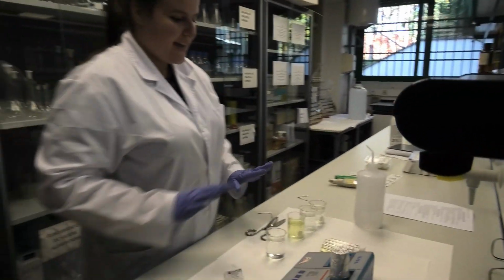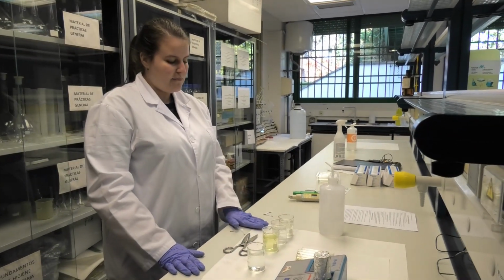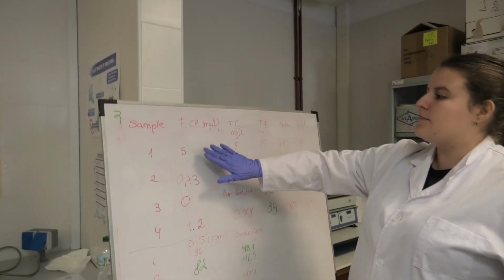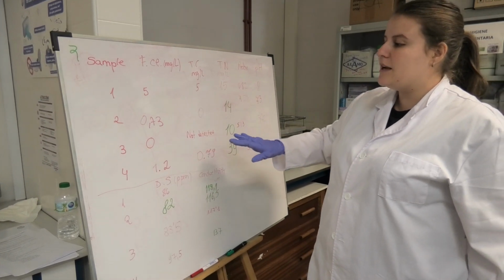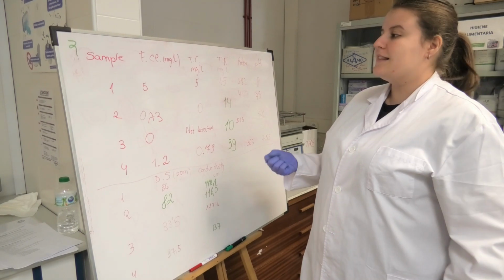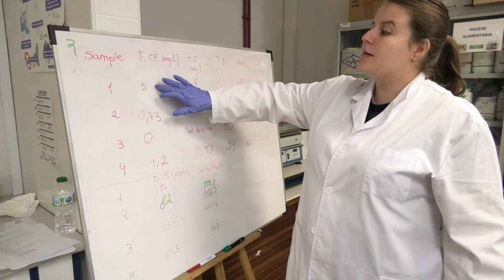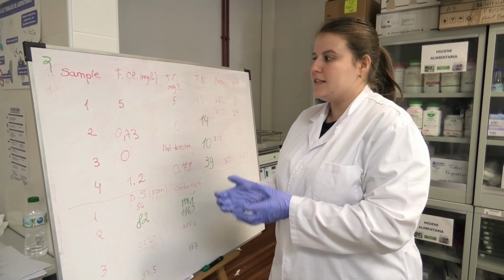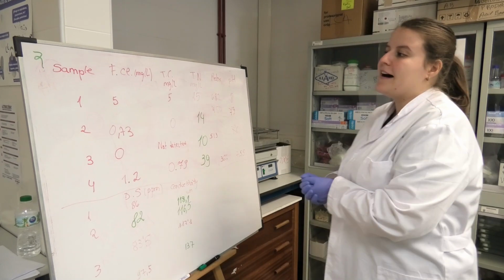Free chlorine analysis (English)